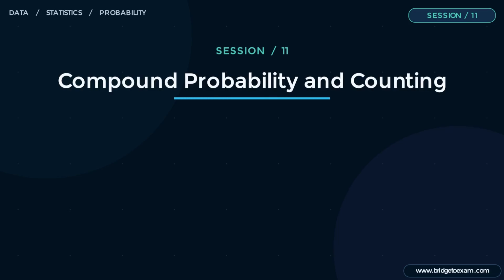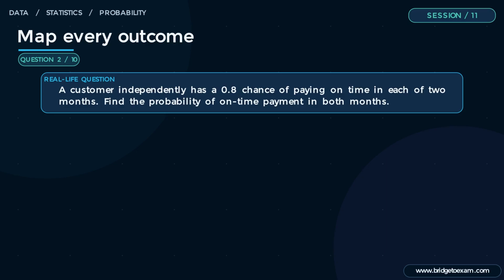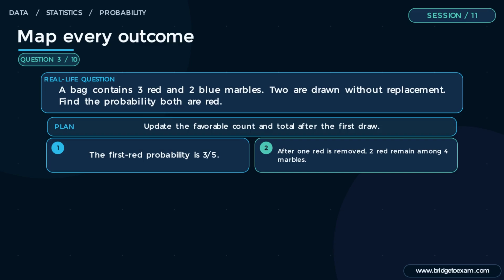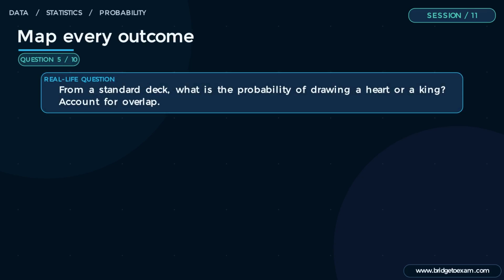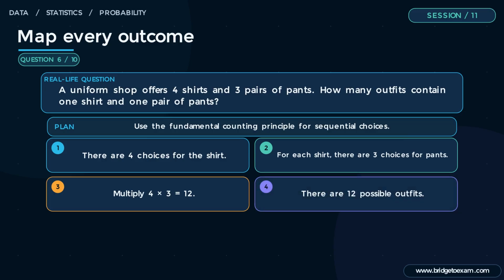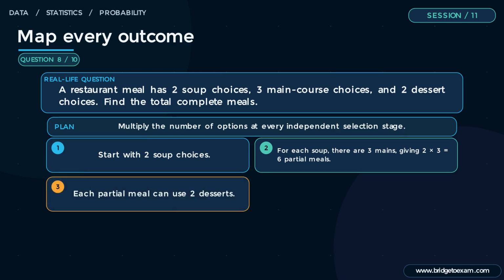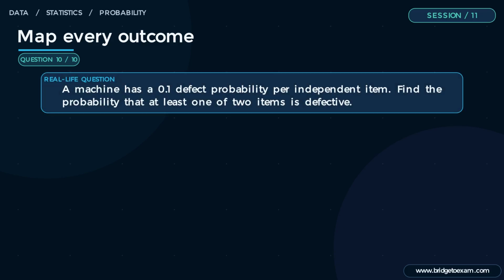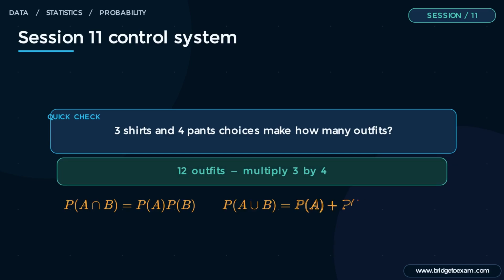11 Compound Probability and Counting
"Solve multi-stage probability problems with organized lists, tables, tree diagrams, and the fundamental counting principle. Decide when to add or multiply, track changing probabilities without replacement, and count outcomes without omissions or duplicates.